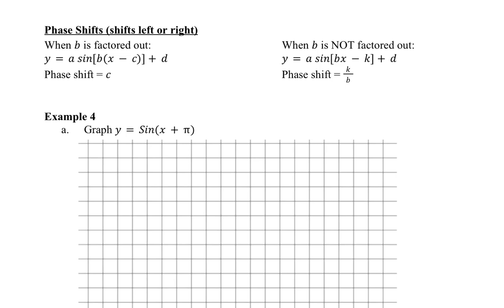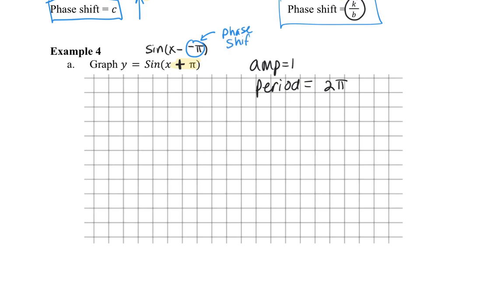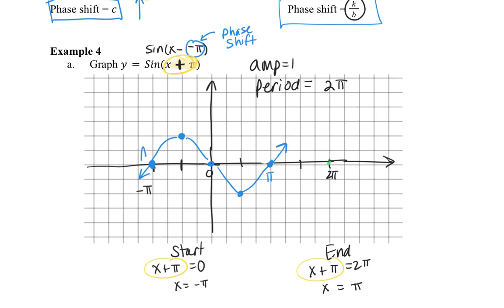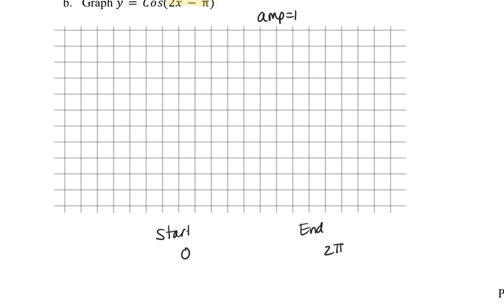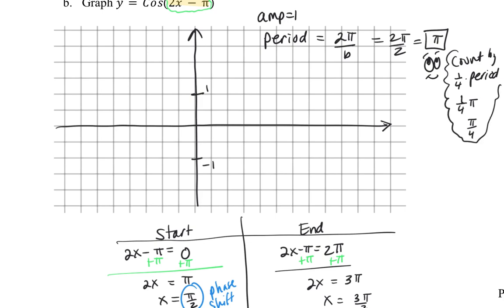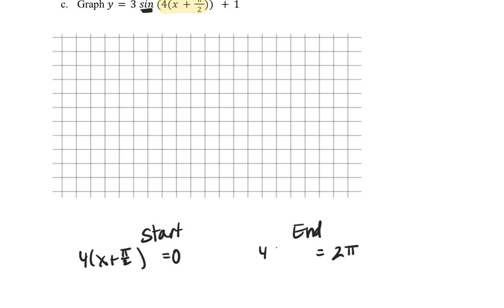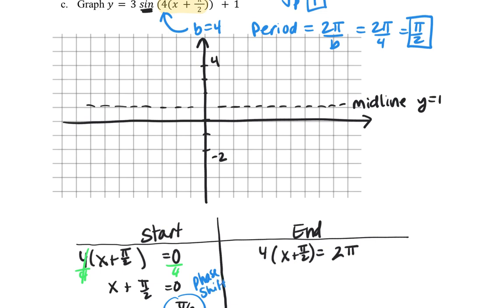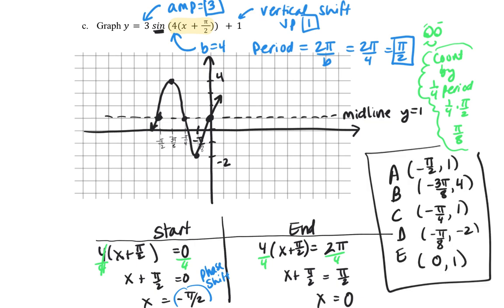MTH 112Z 4.4 Phase Shift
Graphing sine and cosine functions with phase shift.